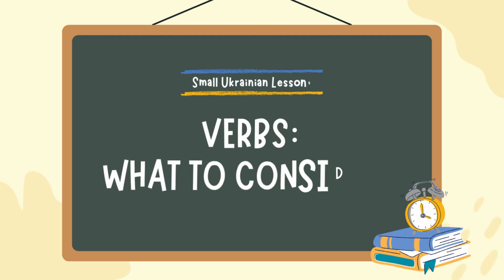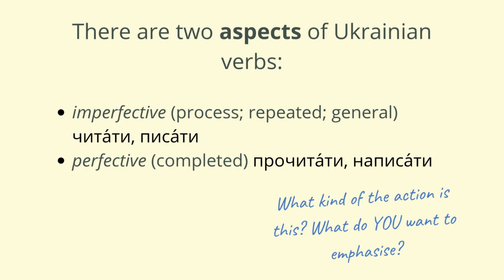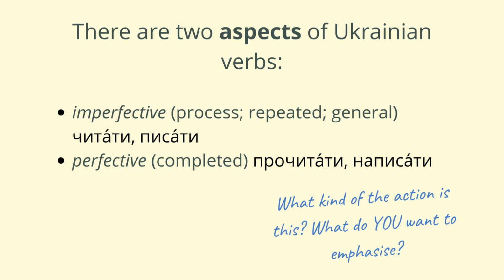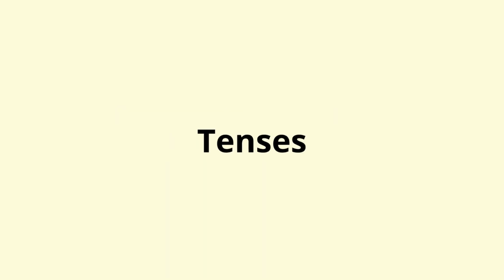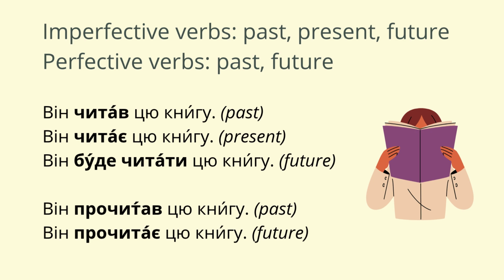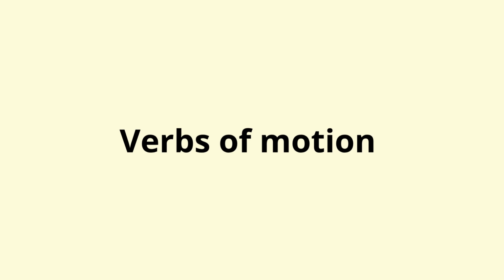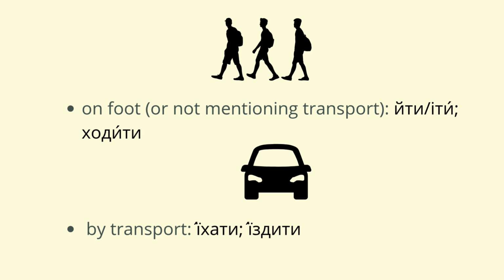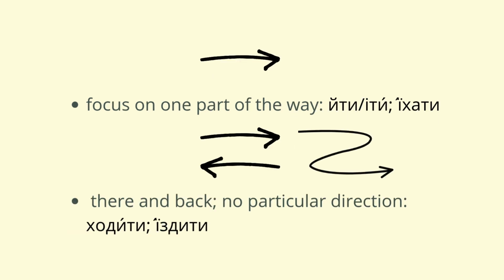Ukrainian Verbs: Everything You Need to Know Before You Start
In this video, we take a look at Ukrainian verbs. If you are an independent learner, there are a few important things to keep in mind whenever you see a new verb. We will analyze these key points together so you can understand how verbs function in the language before you start learning specific rules.

📐 This introduction is part of my "Basic Ukrainian Grammar" course. If you want a more structured path with clear visual guides and step-by-step exercises to practice at your own pace, you can find the full course on my platform

For live private lessons and human guidance, you can always find my profile on iTalki

Take it one step at a time, and see you in the next lesson!